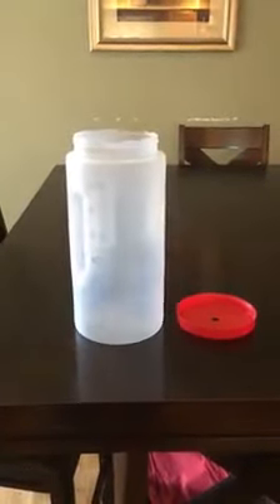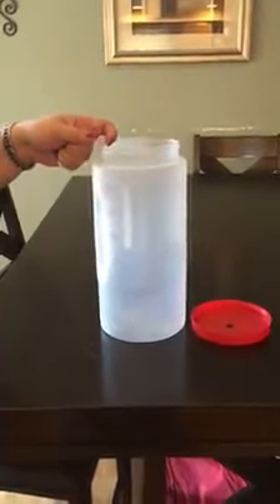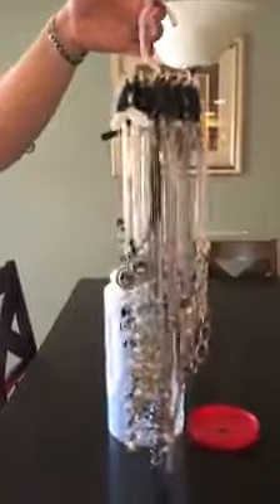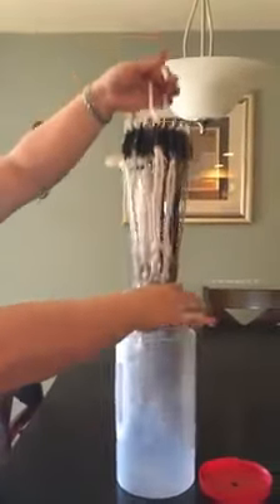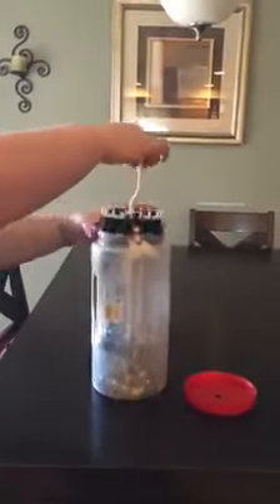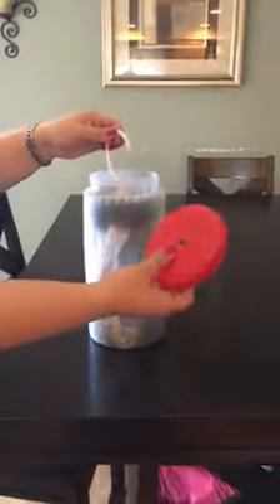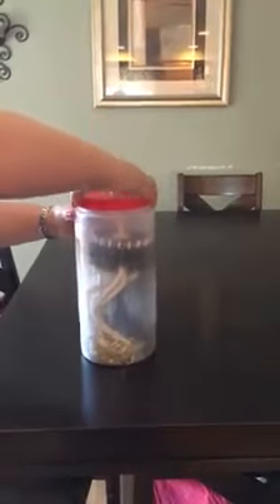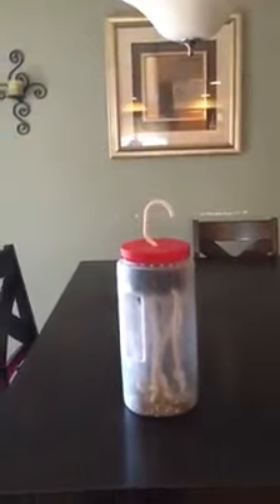Transporting Your Paparazzi Long Necklaces using Twirl-a-ties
This is one way of transporting Paparazzi or any other long accessories in a plastic container from the Dollar Tree, using Twirl-a-Ties.  You can also use Oatmeal Containers, but I prefer these plastic containers as they are more weather resistant.

Link to Twirl a Ties: